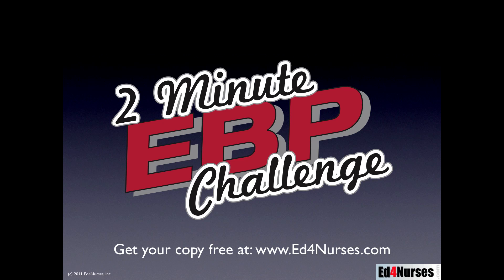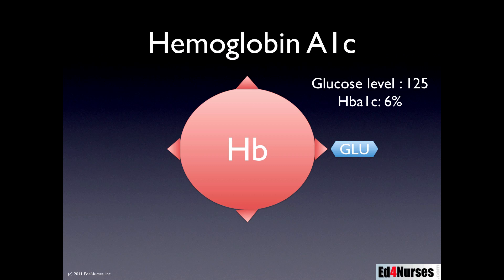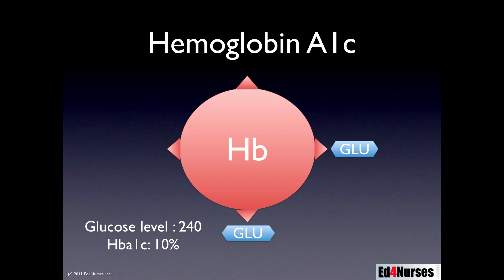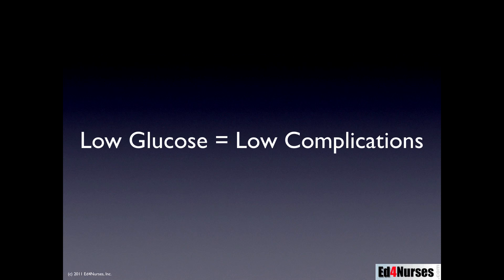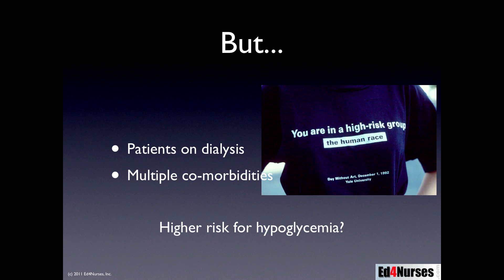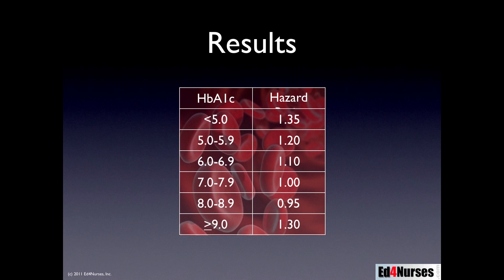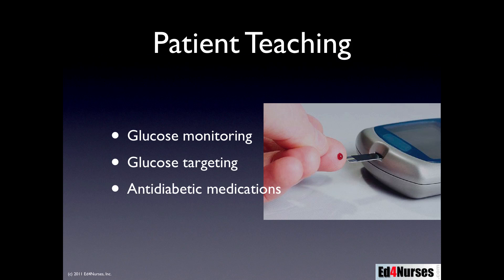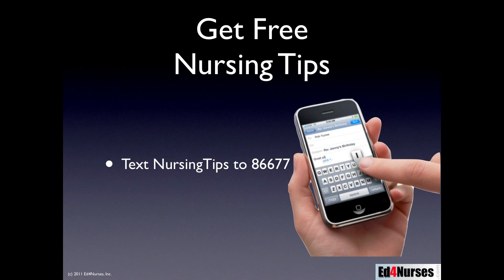Hemoglobin A1c as a Marker for Good Glucose Control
HbA1c is the best long-term indicator of glucose control for your patients. This short video outlines what information the HbA1c can give the nurse and how it works.